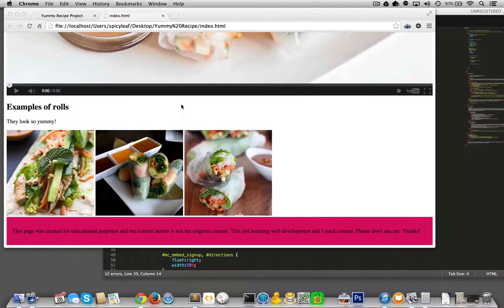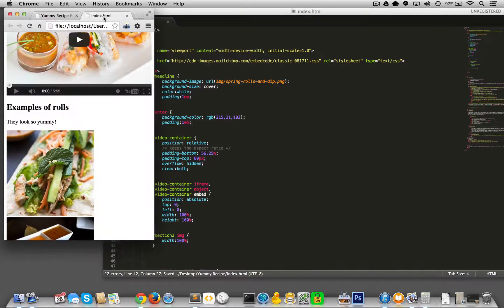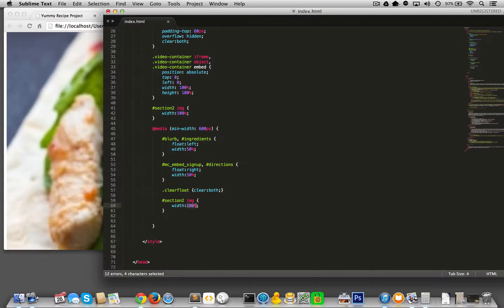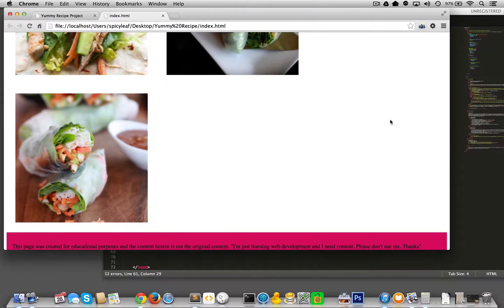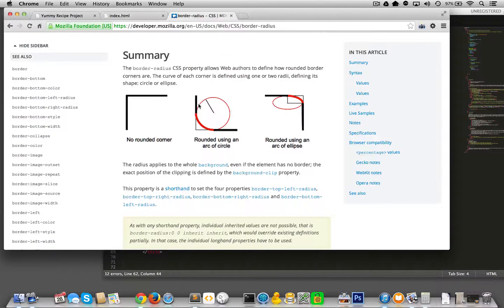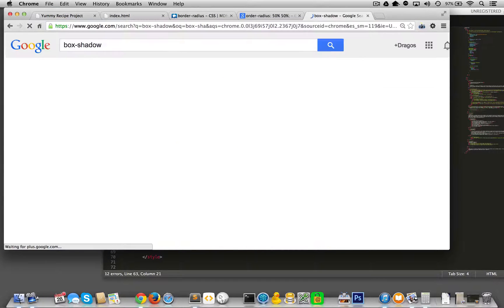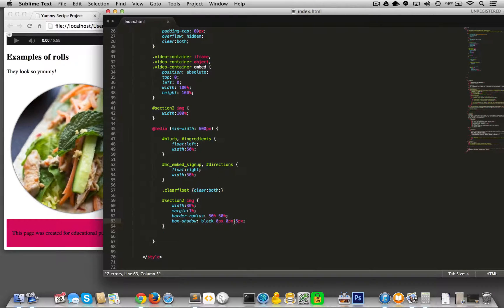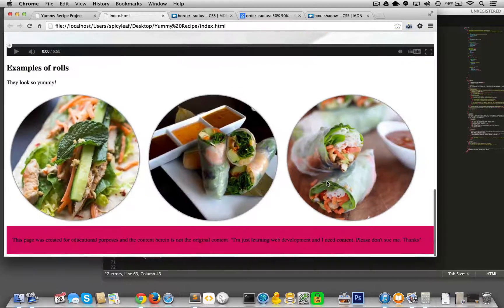(19/19) Dealing with Images - Mobile First Responsive Design